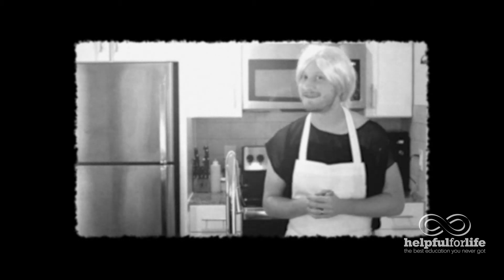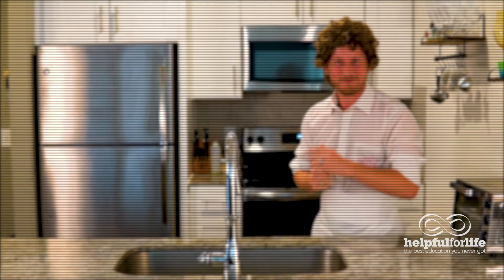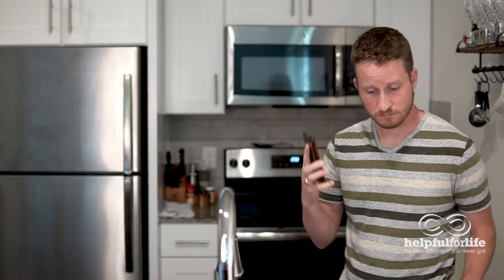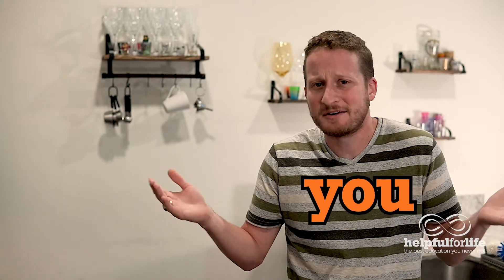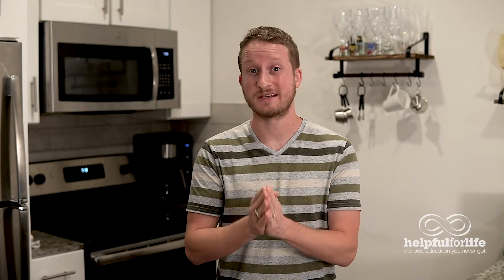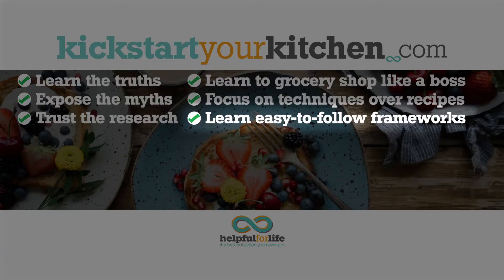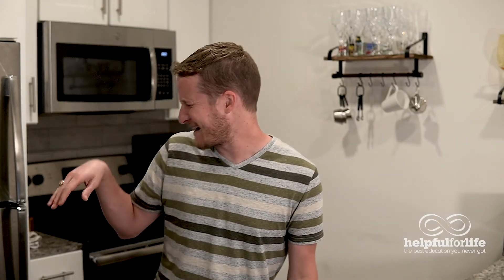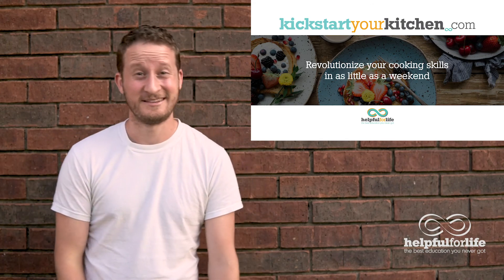Kickstart Your Kitchen - "Confident" skill level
You're a pretty good home cook, but what if we told you that you're as little as a weekend away from leveling it up even more? This video will show you how Kickstart Your Kitchen, an online course by Helpful For Life, will make you a master of the kitchen, from beginning to end.